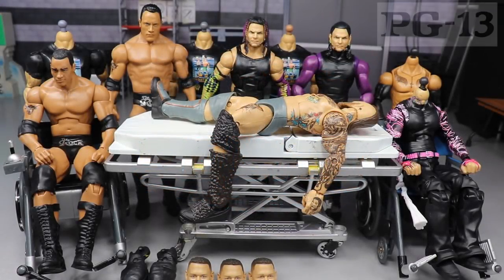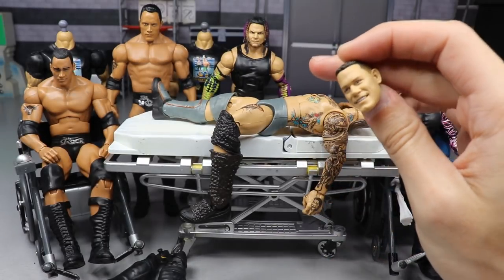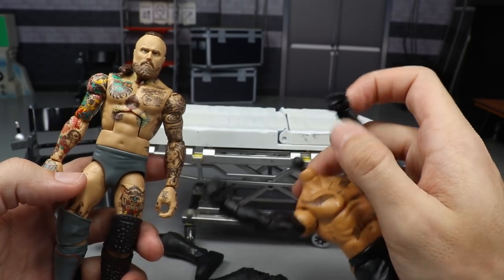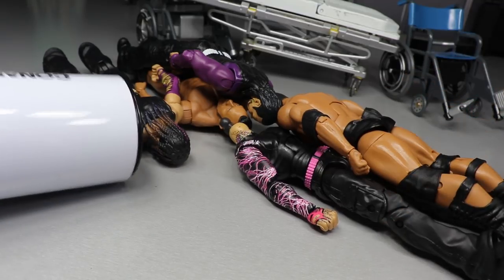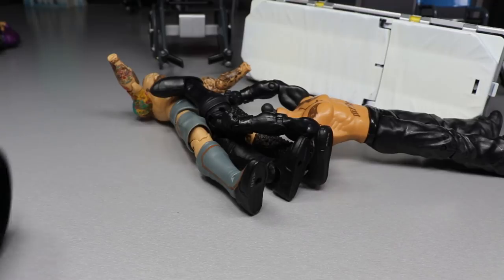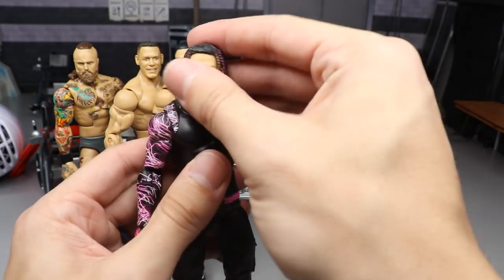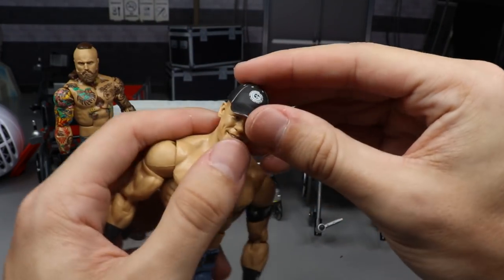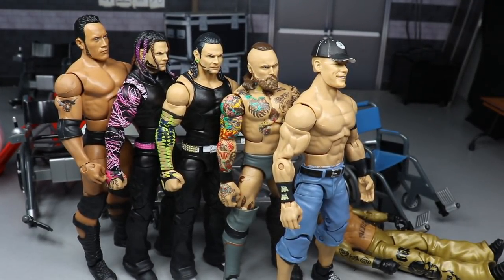WWE ACTION FIGURE SURGERY! EP.37!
WWE Elite 73, customizing wwe elites, customizing wwe action figures, custom wwe elites, custom action figures, how to customize wwe figures